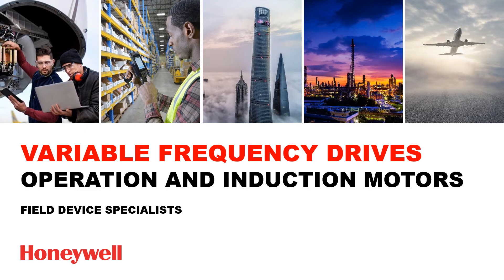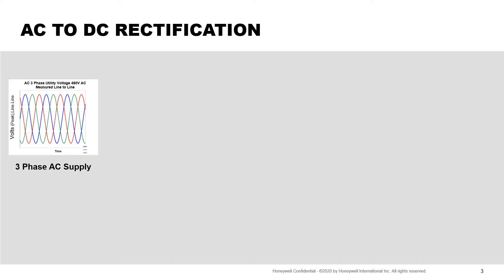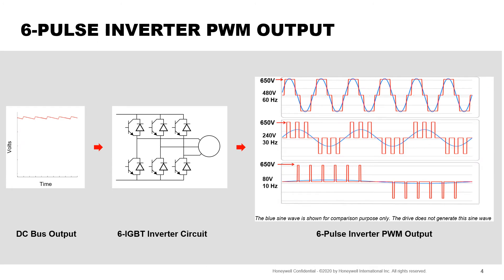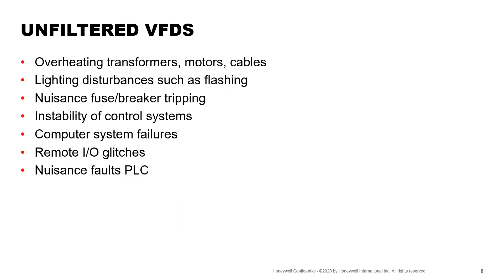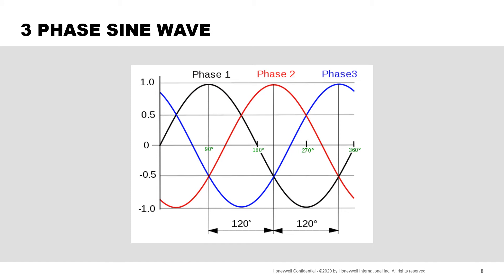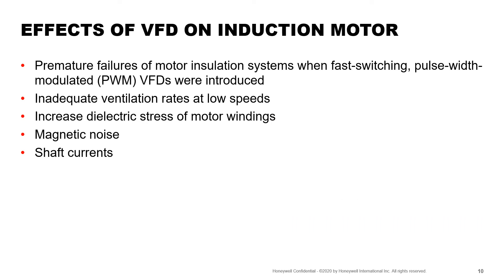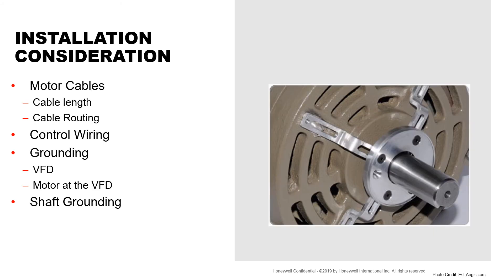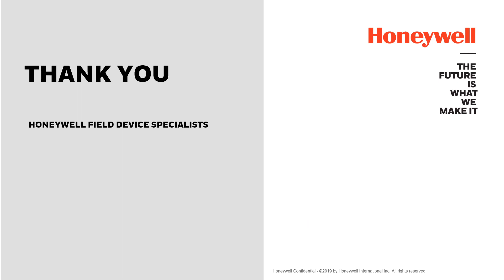Honeywell VFD Module 2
This training will cover the fundamentals of how variable frequency drives (VFDs, drives, inverters) operate and how induction motors work with these drives.